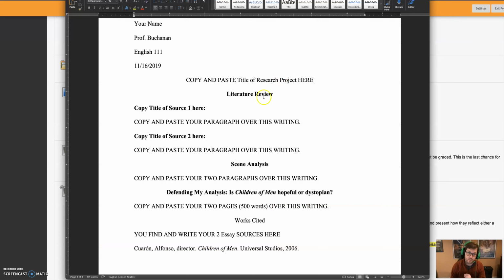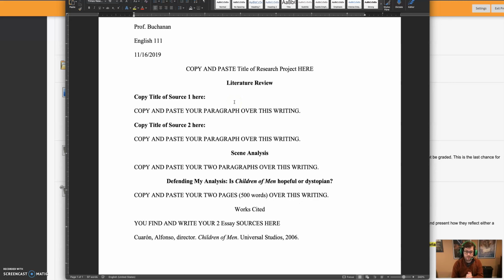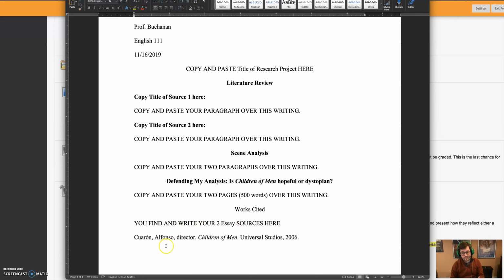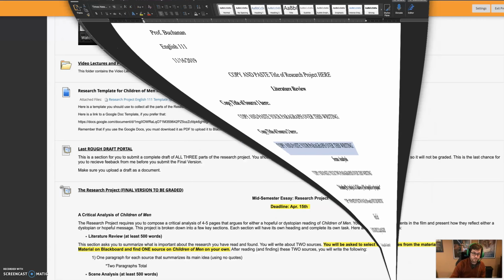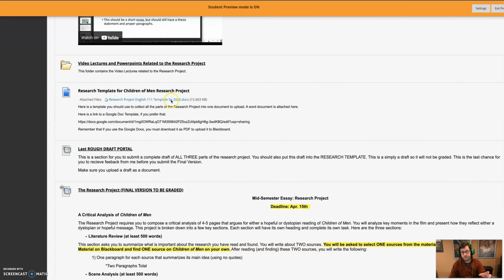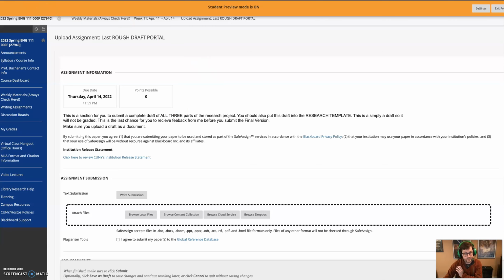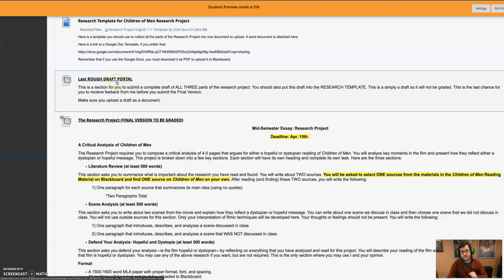What to do Week 11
How to complete the week before Spring Break